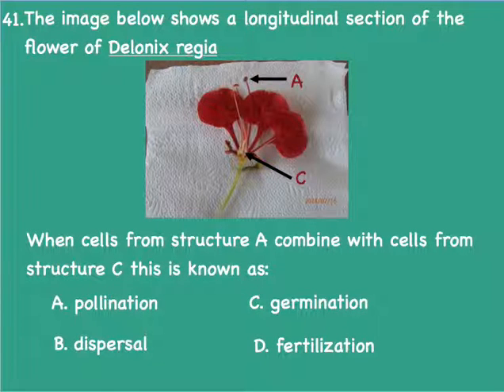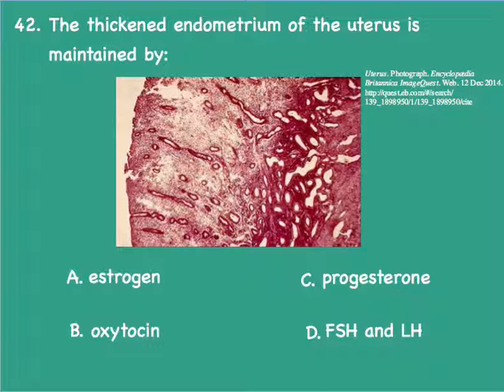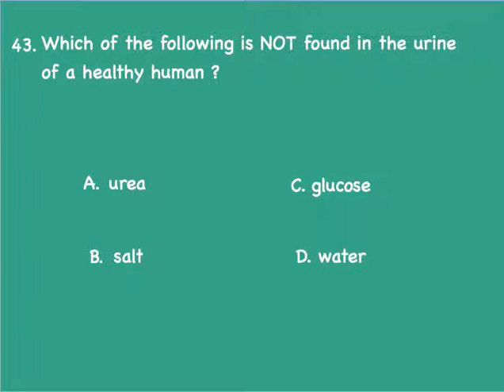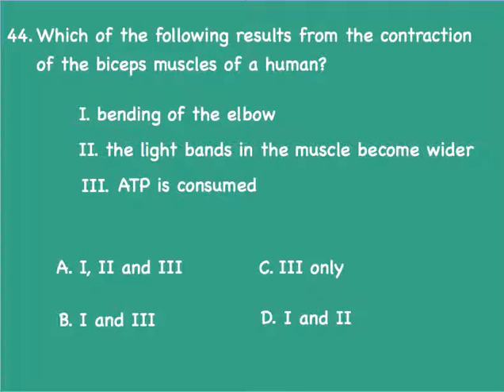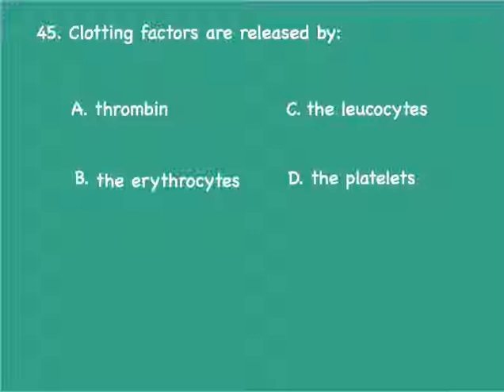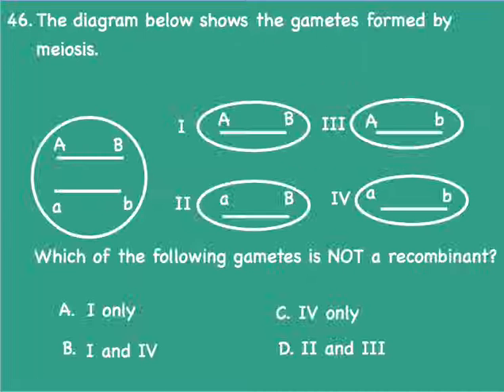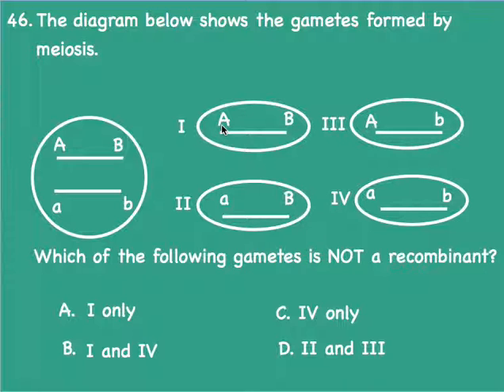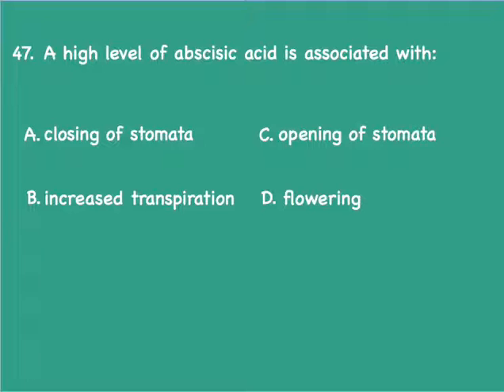Multiple Choice (41-50)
Dubay talks you through the answers for questions 41-50 of the multiple choice test.